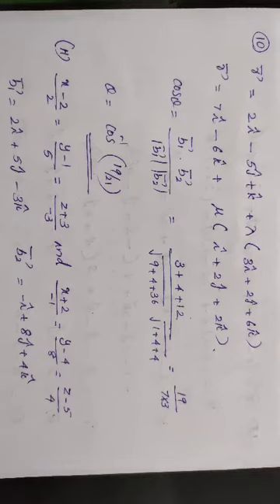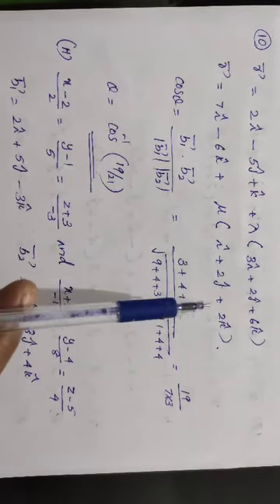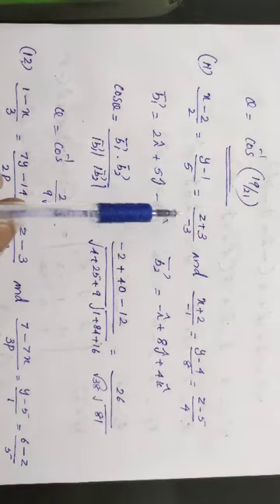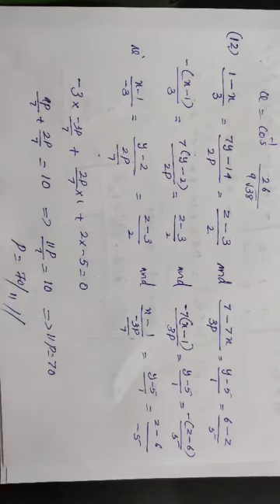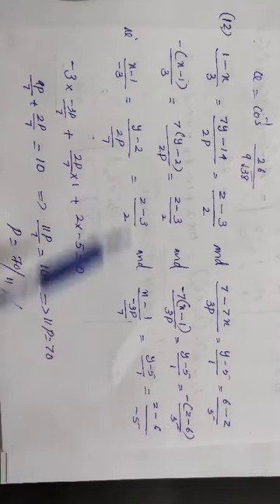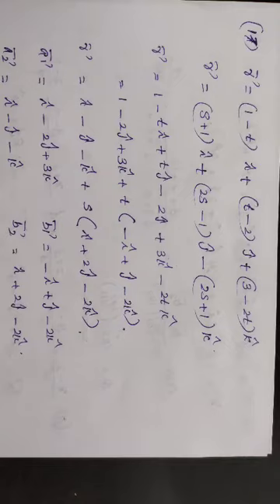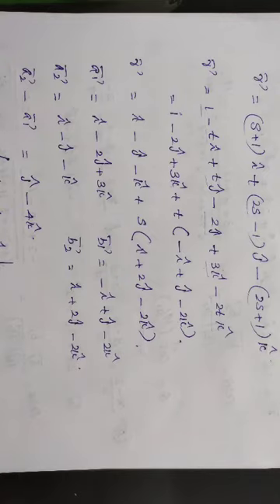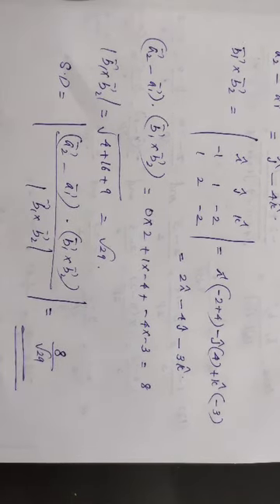problems of line